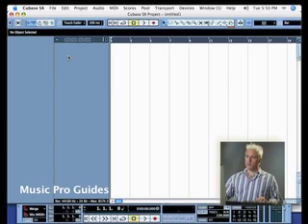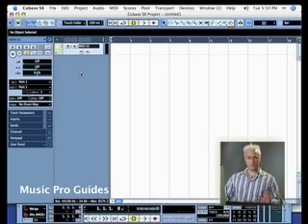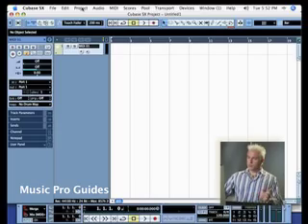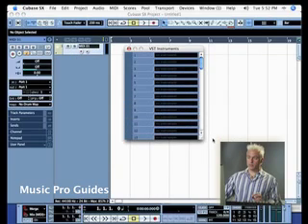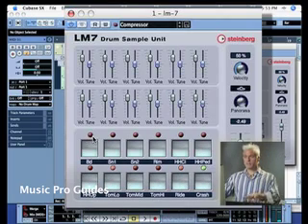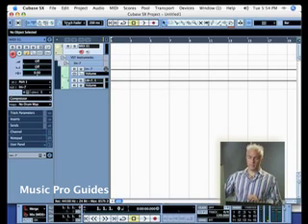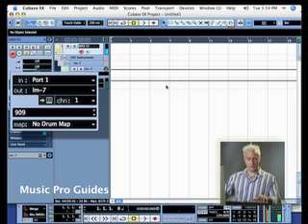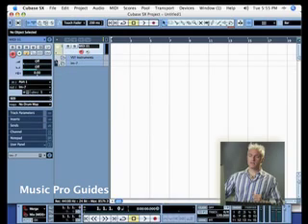Adding Virtual Instruments in Cubase SX3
An excerpt from the MusicPro Guides DVD "Cubase SX3 - Beginning Level" talking about virtual instruments, audio and MIDI tracks. The full video is available now at your nearest Guitar Center.